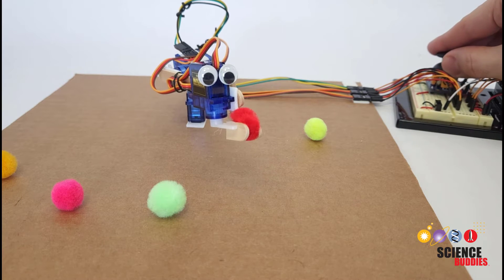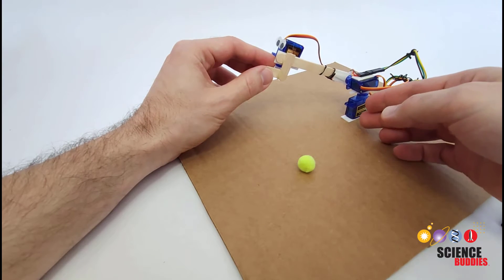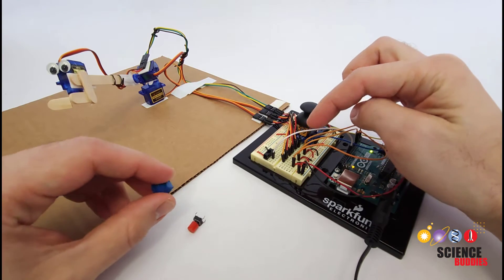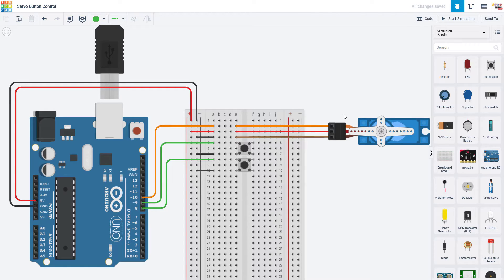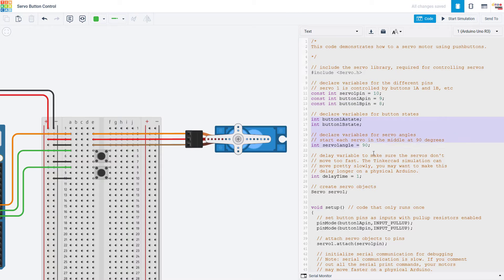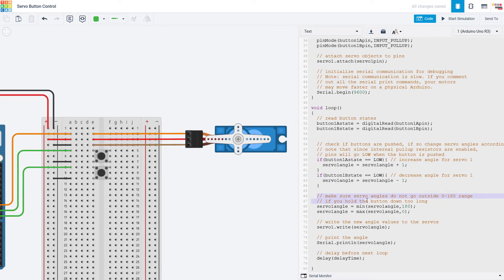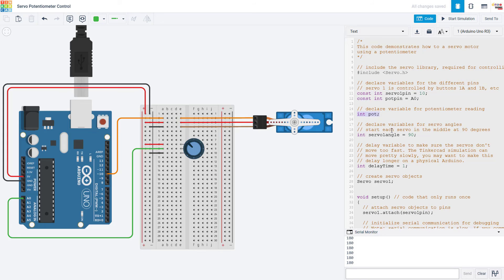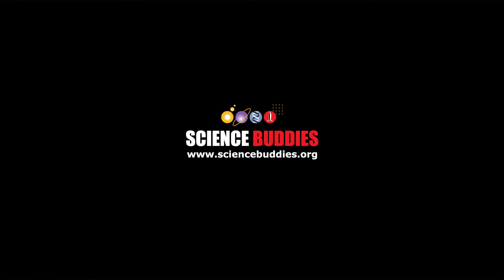Popsicle Stick Robotic Arm with Arduino | Science Project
This video shows how to build a simple robotic Arm using servo motors and an Arduino. Parts list, a circuit diagram, and example code are available on the Science Buddies

0:00 intro
0:12 physical construction
3:57 sensors
5:25 servo control with buttons
11:32 servo control with a potentiometer

Science Buddies also hosts a library of instructions for over 1,500 other hands-on science projects, lesson plans, and fun activities for K-12 parents, students, and teachers! to learn more.